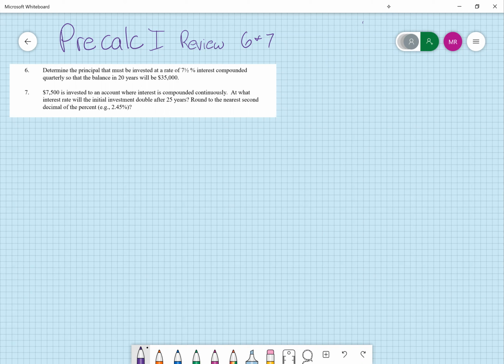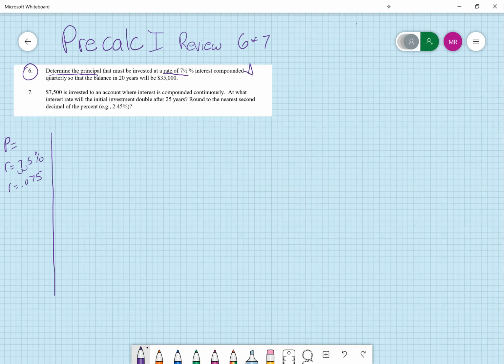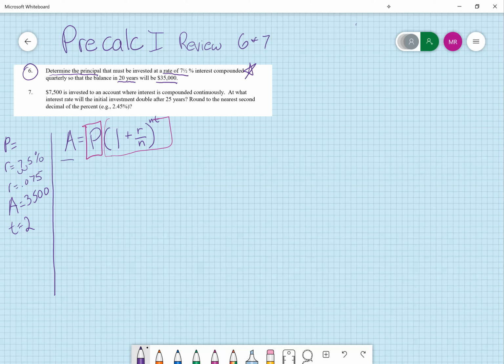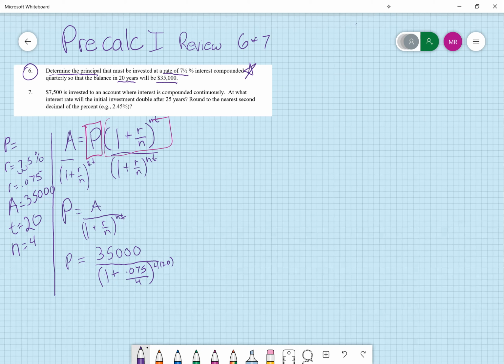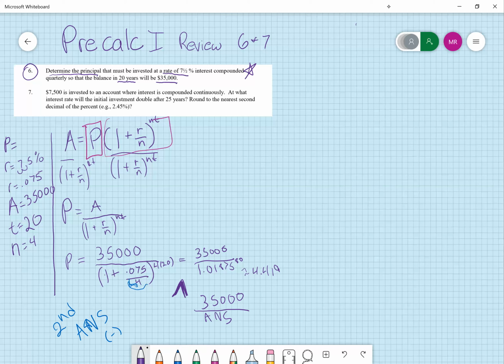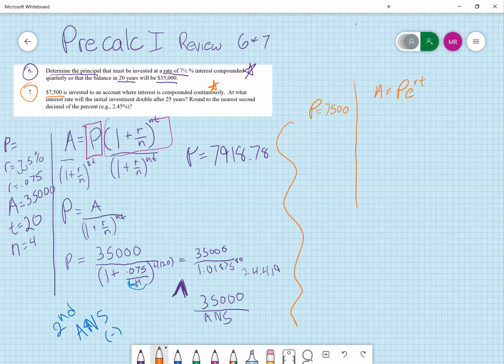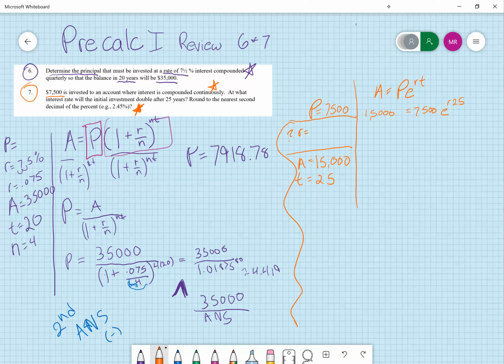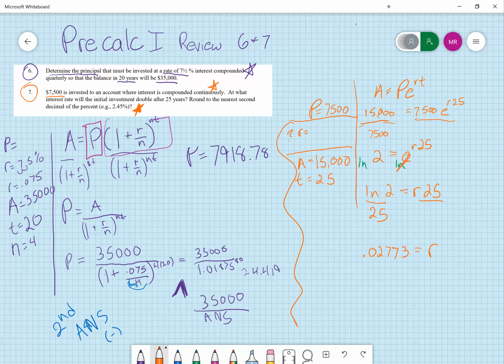PC1 Final Review questions 6 & 7